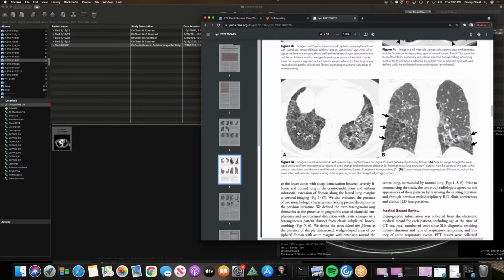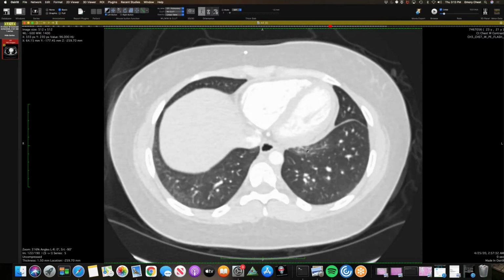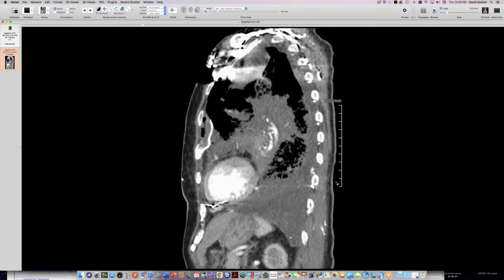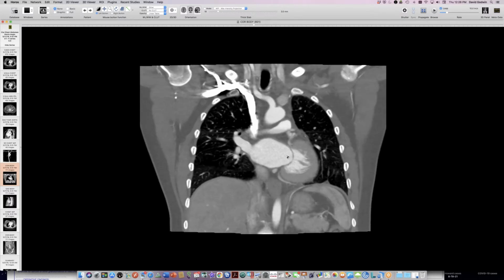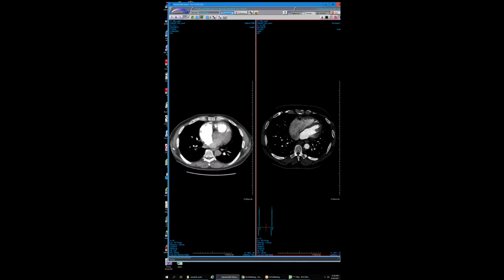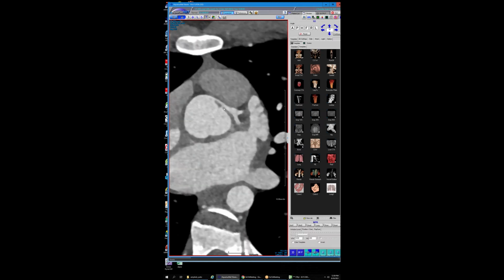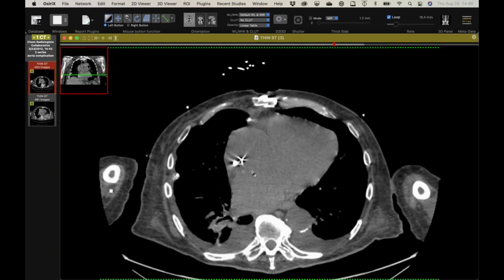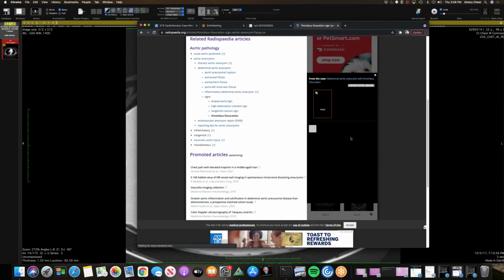STR Cardiothoracic Case Webinar 8/26/2021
5:35 - interstitial pulmonary fibrosis in systemic lupus erythematosus ("lupus lung")
7:53 - another case of "lupus lung" in patient in early 20s
8:45 - more advanced example of "lupus lung"
9:15 - profound paraseptal emphysema pattern in lupus patient
10:14 - cystic lung changes in lupus patient
12:43 - left upper lobe torsion and infarction after thoracotomy
14:40 - left lower lobe torsion with "birds nest" venous infarction appearance
16:40 - small subpleural dots in dust exposure patient
19:18 - recurrent lymphangioleiomyomatosis (LAM) after lung transplant
21:15 - geleophysic dysplasia pulmonary and cardiac findings
28:08 - dramatic decrease in size of right heart post thromboendarterectomy with improvement of lung mosaicism
33:05 - interarterial course of left coronary artery with infarct in left main territory
36:18 - calcified cysts in gastric amyloid patient
38:06 - bilateral endobronchial metastases from colon adenocarcinoma
41:13 - delayed leak around aortic graft in transplant patient
46:00 - tracheal anastomosis in heart-lung en bloc transplantation
49:18 - aortic pseudoaneurysm eroding into lung causing hemoptysis
53:10 - thrombus fissuration sign discussion